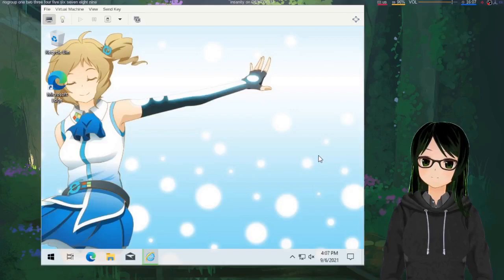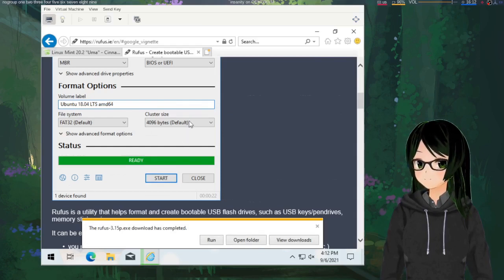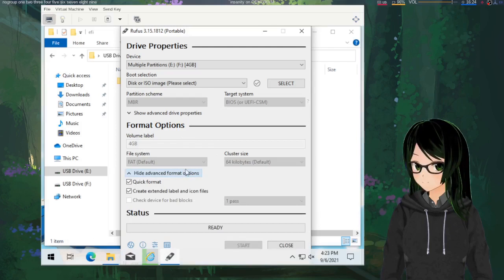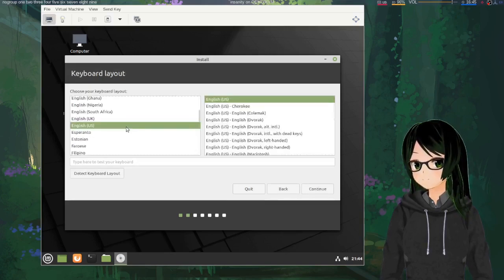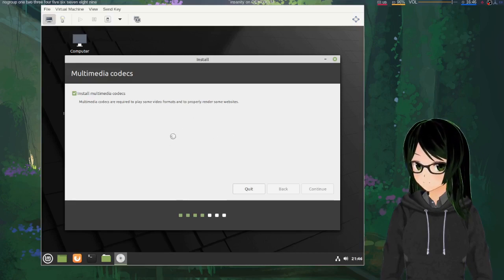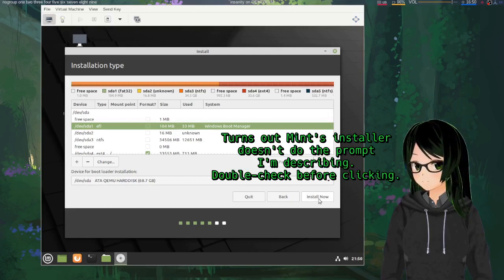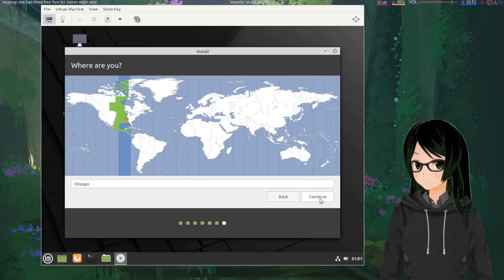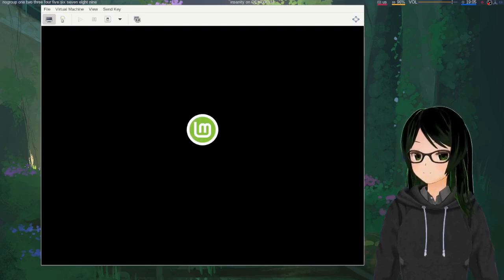How to Dualboot Windows and Linux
Local anime girl talks about dualbooting Windows and Linux Mint

Timestamps:
00:00 Intro
00:29 Get Linux Mint ISO
02:41 Get Rufus
04:53 Set up partitions (if you'd rather not wait)
08:59 Turn off Fast Startup
11:45 Running Rufus
16:00 Rambling about rebooting
17:08 Booting the install USB
18:14 Rambling about things to check before hitting install
19:20 Installing Linux Mint
29:59 Rebooting to make sure both systems boot

I know I inspire so much confidence at points, but dual-booting honestly isn't that bad (in my experience). Just follow these steps and you'll be fine.